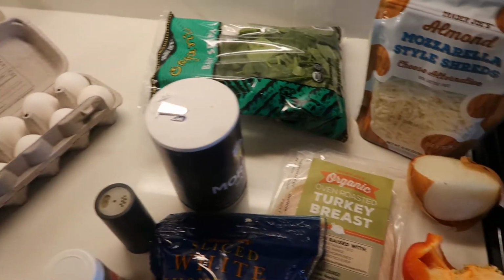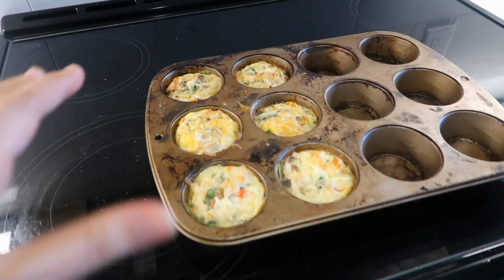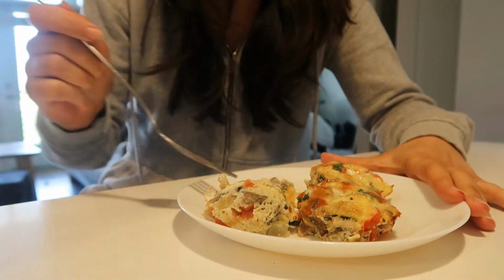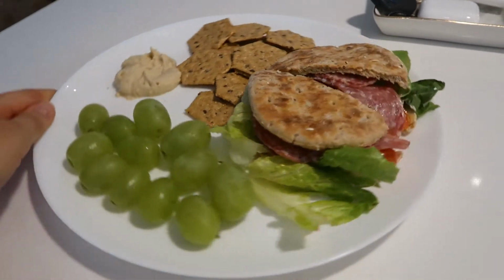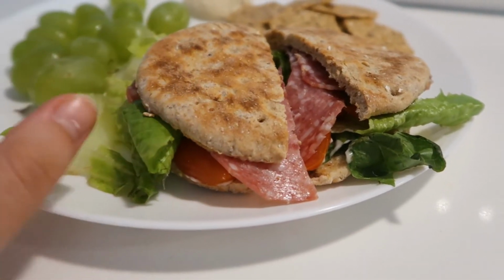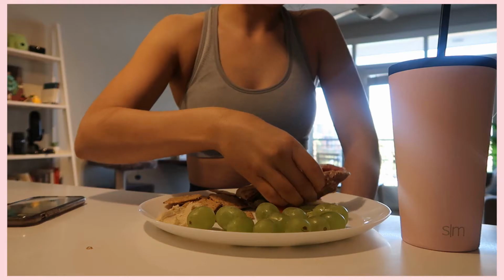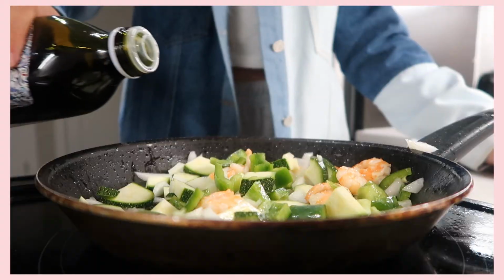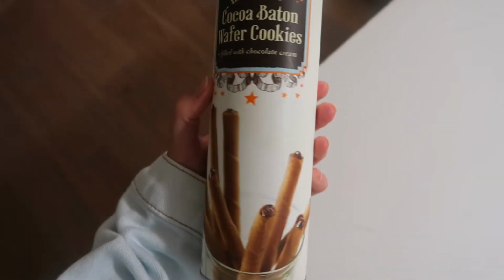WHAT I EAT IN A DAY *healthy & yummy ideas*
Hey guys! Back with another healthy what I eat in a day where I show you what I'm eating all day long. I share a bunch of quick and easy healthy meals that I know you guys will love. Hope you enjoy! xx